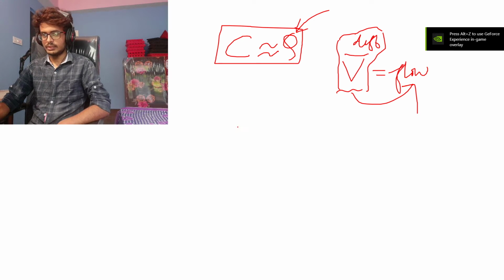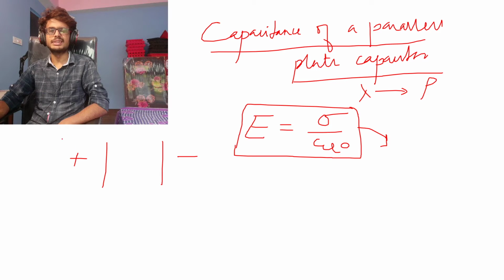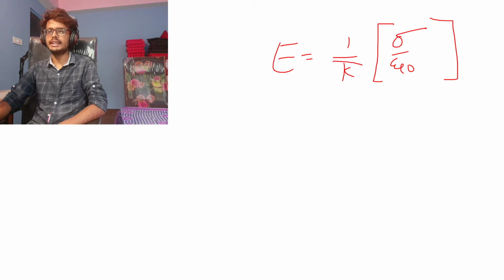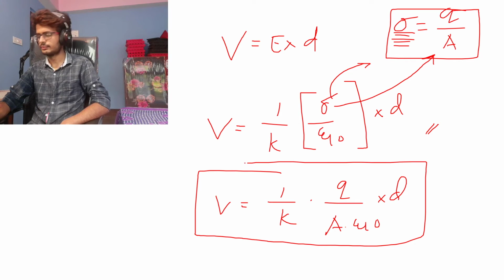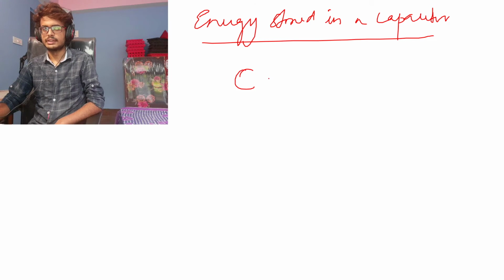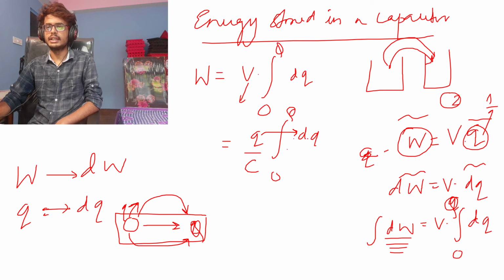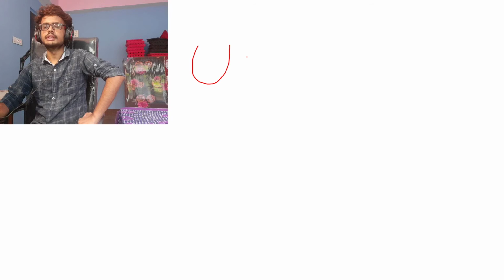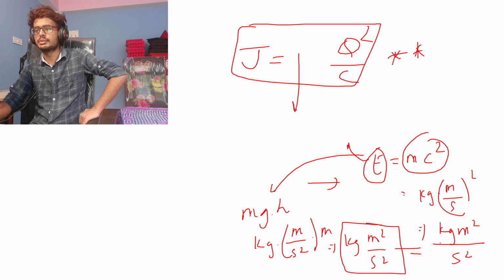Parallel plate capacitor and energy stored in it || Class 12 || Electrostatics || CBSE and ISC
This is a recorded video of my class on the topic "Capacitors"